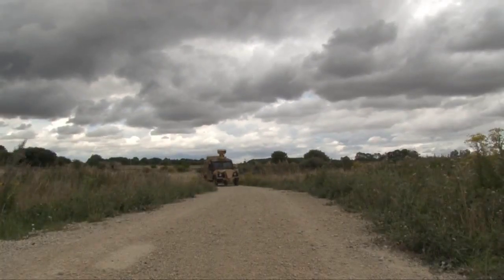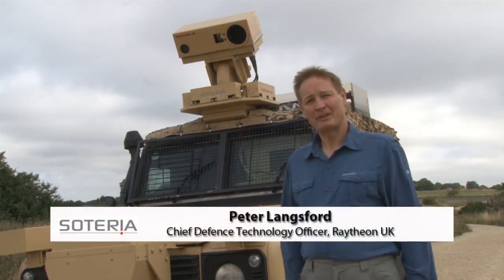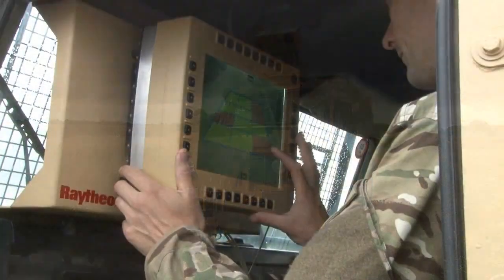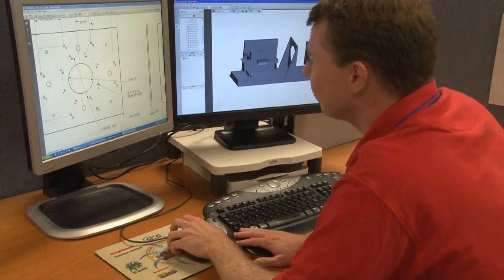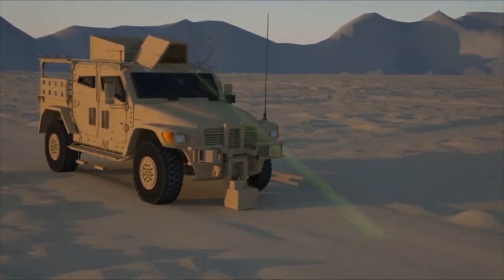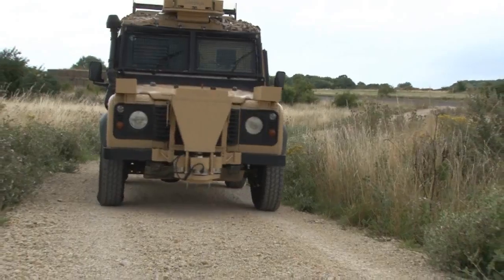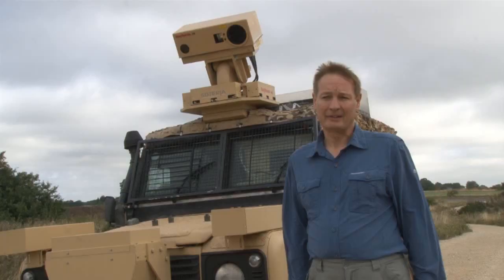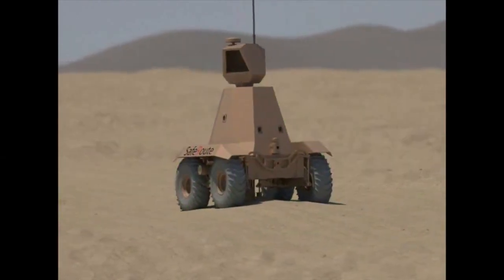Raytheon - Soteria Improvised Explosive Device (IED) Detection System [720p]